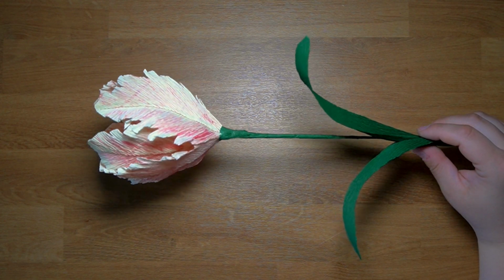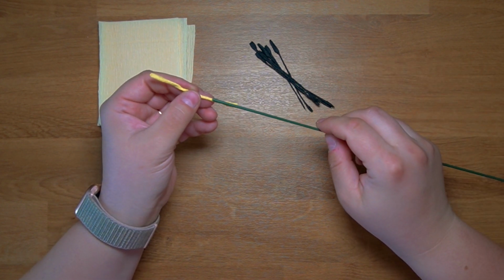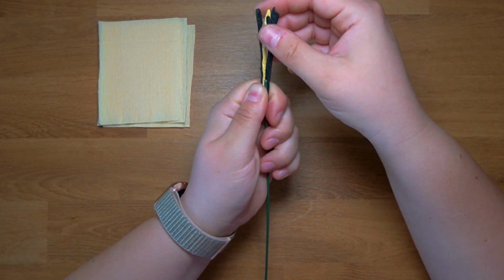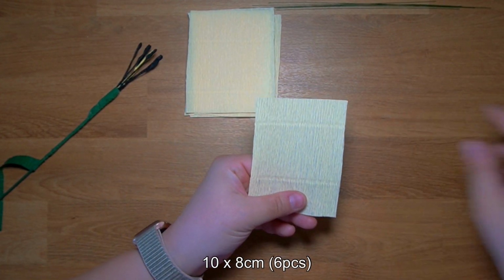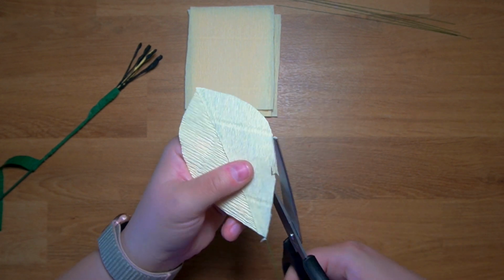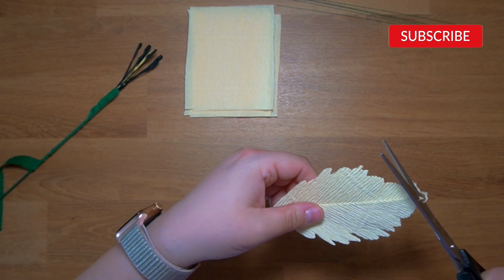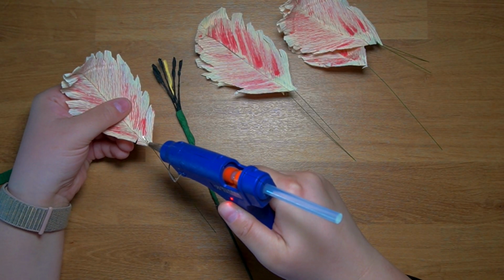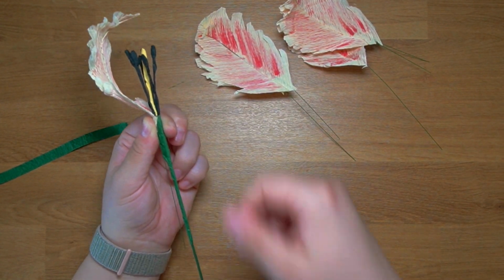How To Make Blushing Parrot Tulip Crepe Paper Flower | Step By Step Tutorial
Hi everybody. Follow along this easy step by step tutorial on how to make a gorgeous Blushing Parrot Tulip out of crepe paper. I am a beginner craft enthusiast, so if you are too, you are in luck. This is a beginner friendly tutorial.

If you have any additional questions, leave them in the comment section below and I will do my best to answer them.

A like and a comment are also greatly appreciated.

Materials needed:
- Crepe paper
- floral wire
- acrilic paint
- glue gun
- glue sticks
- scissors
- a ruler or something to measure the paper with

Have fun!